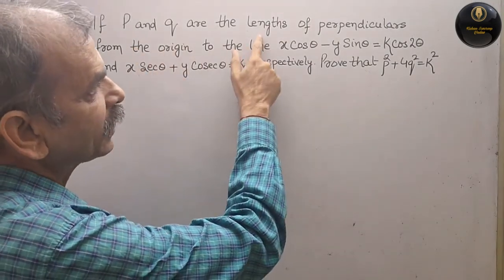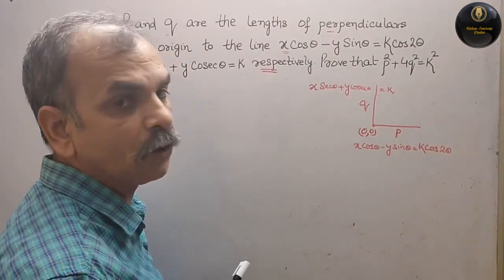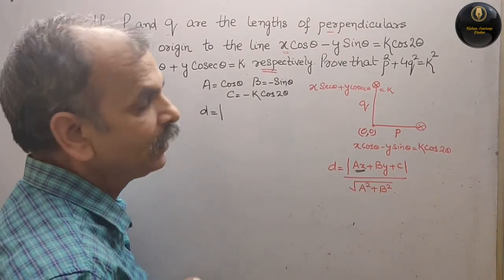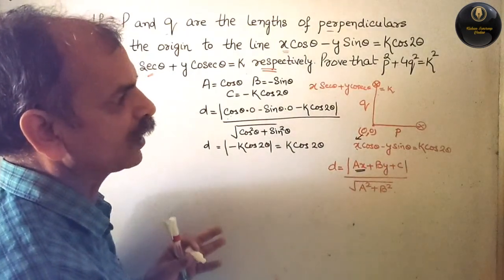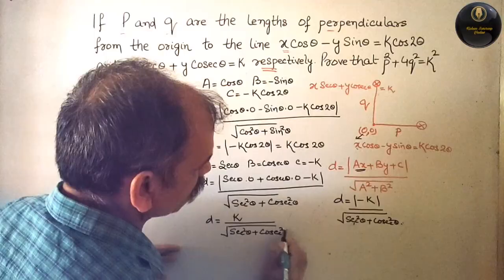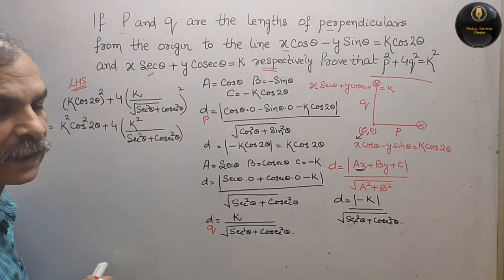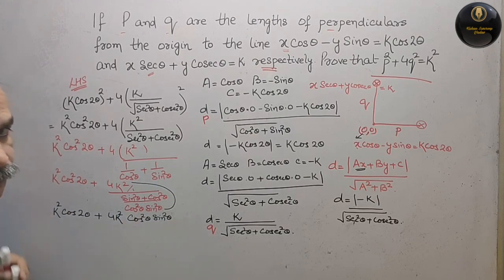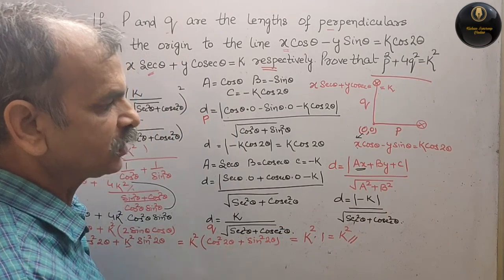CBSE Class 11 EX 10.3 Q 16: If p & q are lengths of perpendiculars from the origin to the line xCos